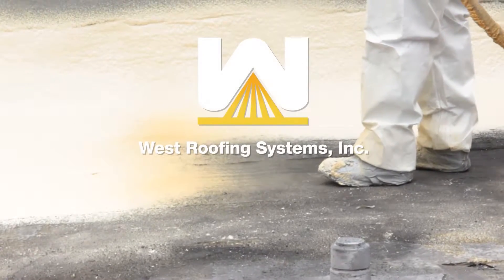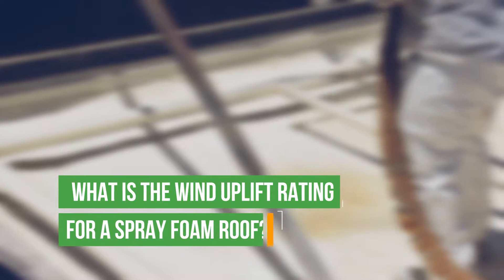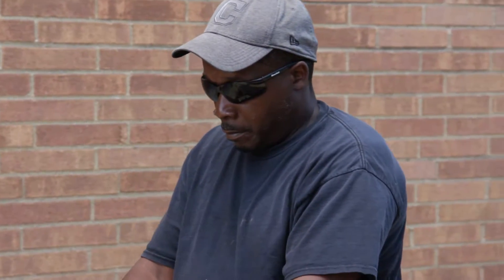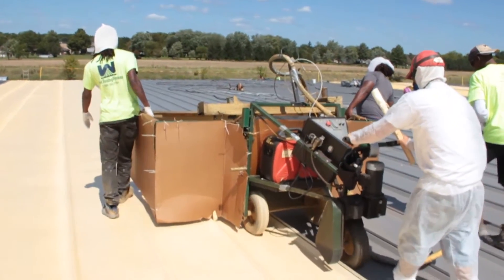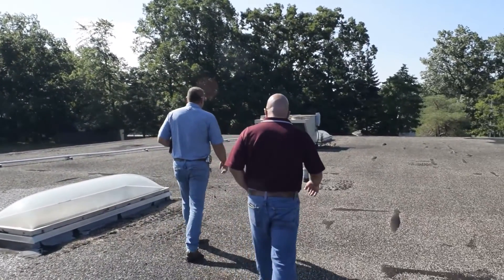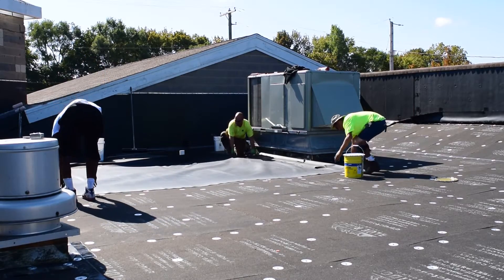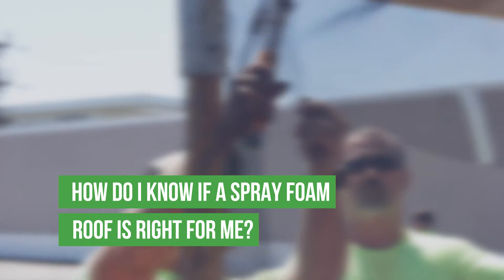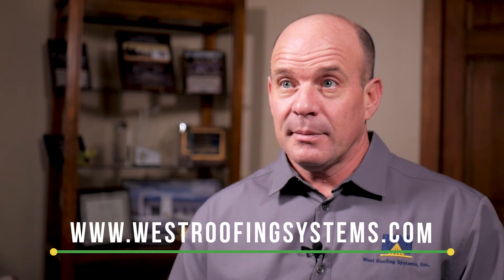Will Your Spray Foam Roof Withstand A Hurricane??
It’s happening. You can’t deny it because you’re already reading the video description! You’re thinking about your commercial roof and how it’ll perform in high wind situations.

I can’t say I blame you.

With hurricanes approaching in what seems like every year, if you’re going to invest thousands of dollars into your roof, it better be around for years to come.